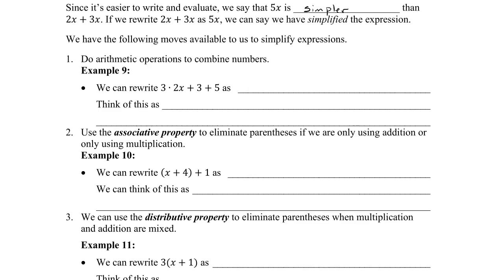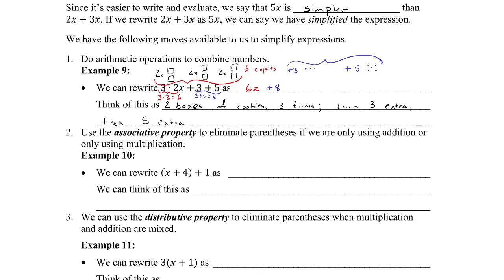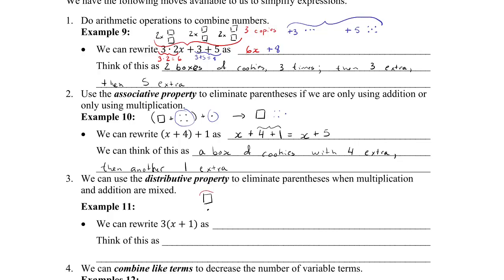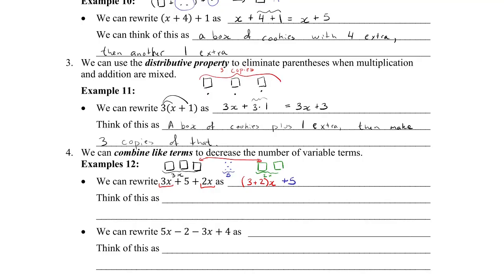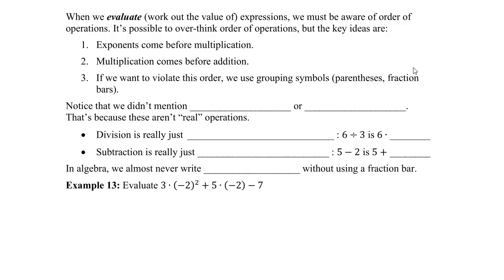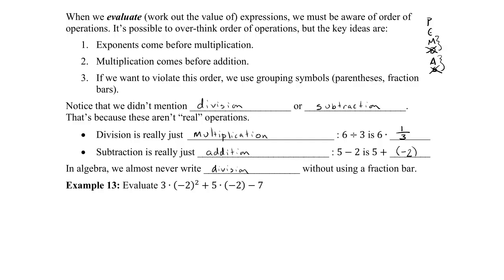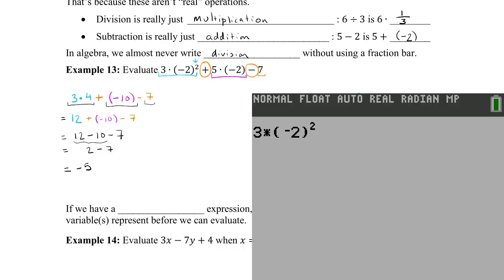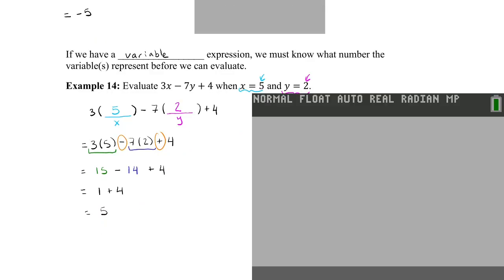Algebra Basics - Concept 2 - Expressions, Part 2